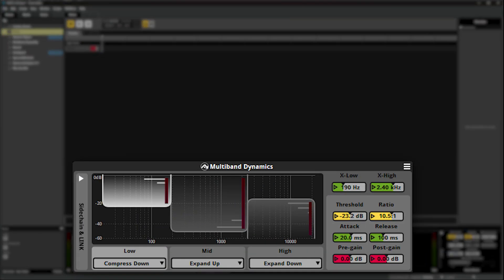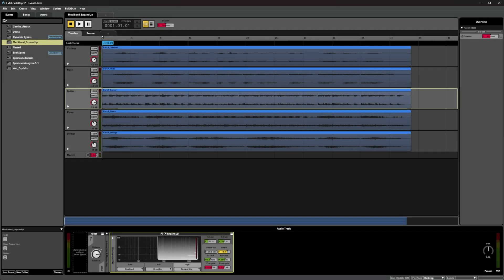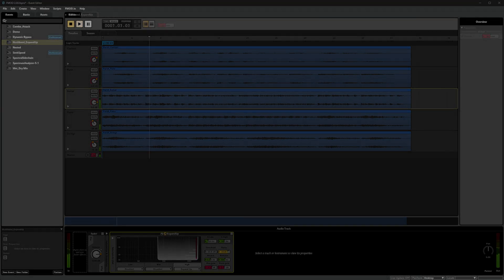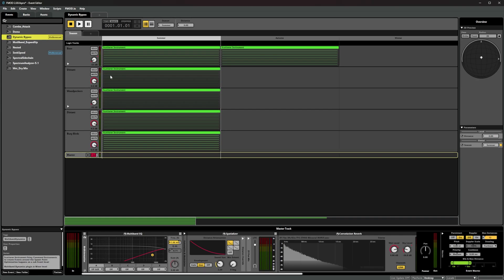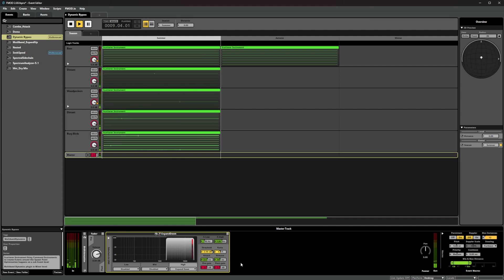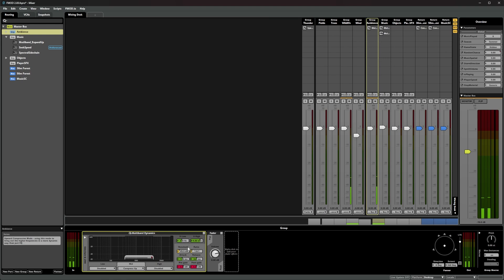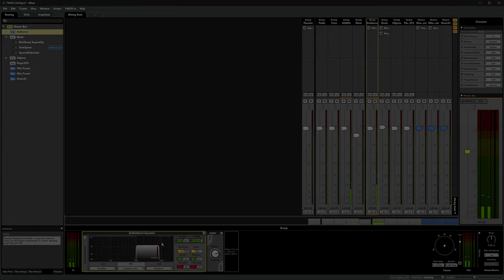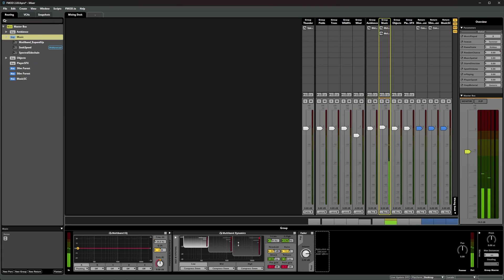FMOD Studio 2.03 - Multiband Dynamics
In this video, we'll be covering the new Multiband Dynamics effect in FMOD Studio 2.03 by going over it's four processing modes as well as some general use cases for each mode.